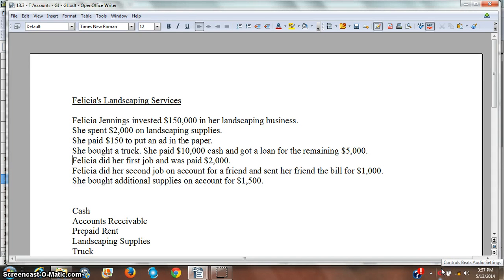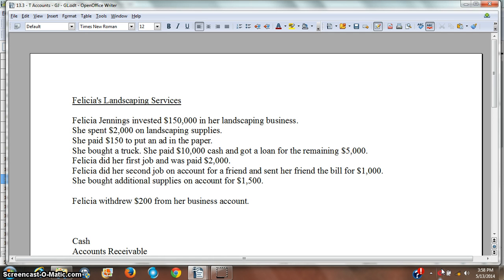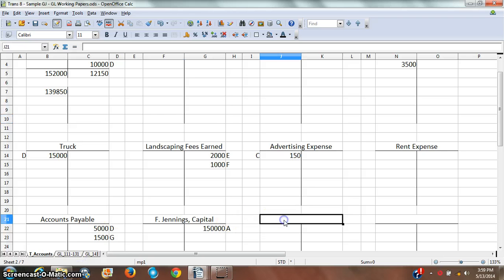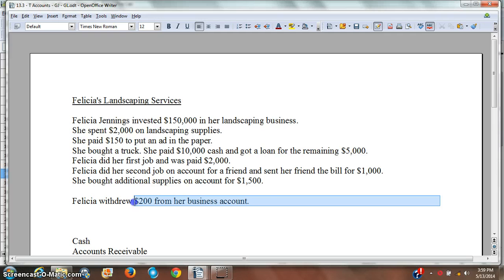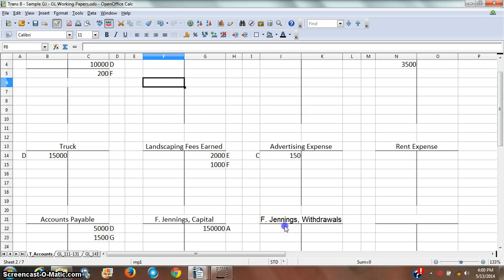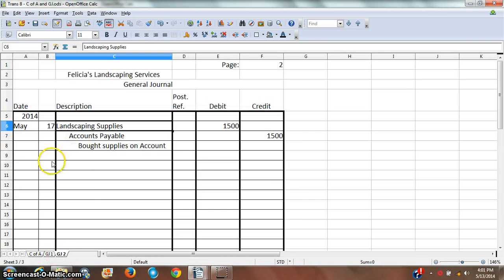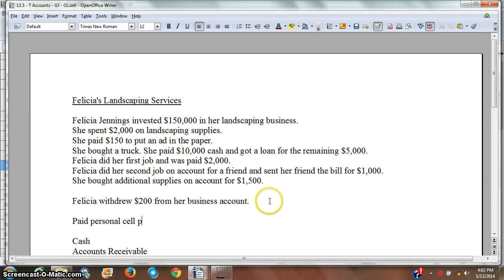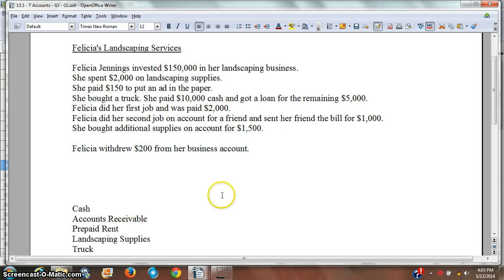Transaction Analysis Withdrawals